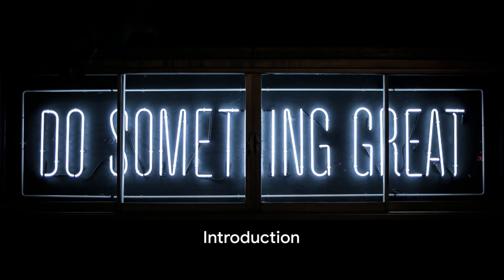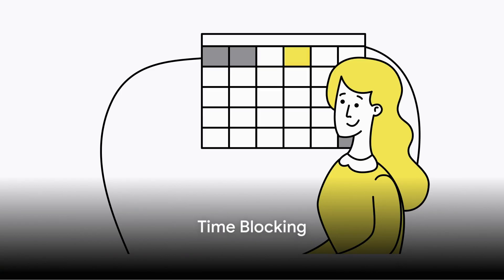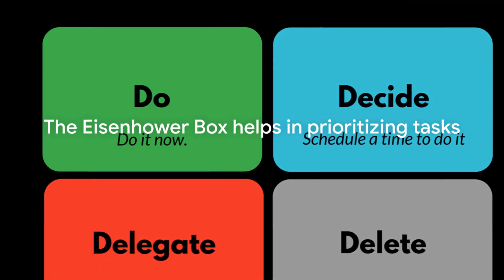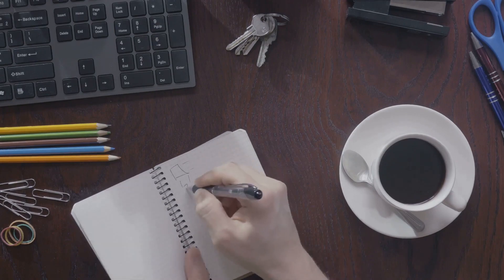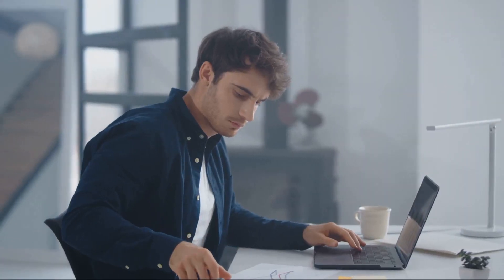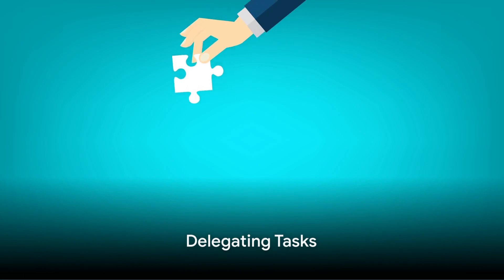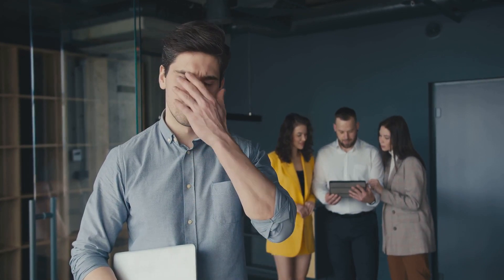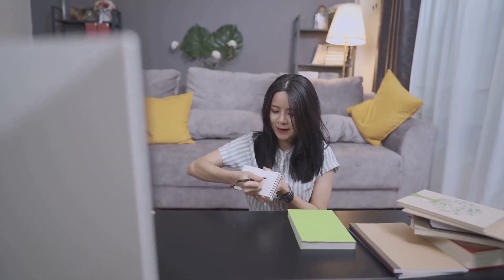🚀 10 Game-Changing Productivity Hacks to Transform Your Life! 🌟 Boost Efficiency and Crush Goals! 💪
00:00:00 Introduction
00:00:22 Time Blocking
00:00:37 The Two Minute Rule
00:00:48 The Eisenhower Box
00:01:08 The Pomodoro Technique
00:01:24 Single-Tasking
00:01:36 The 80/20 Rule
00:01:51 The Checklist Manifesto
00:02:01 Automating Tasks
00:02:12 Delegating Tasks